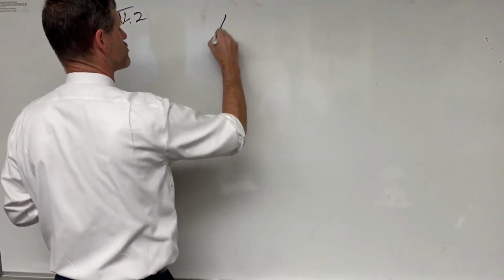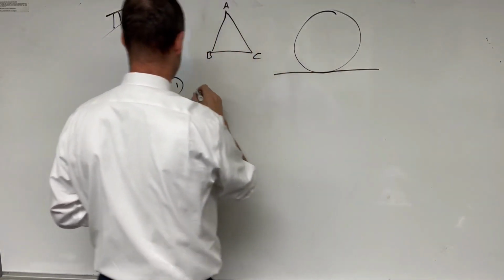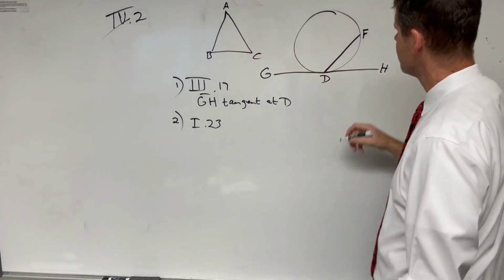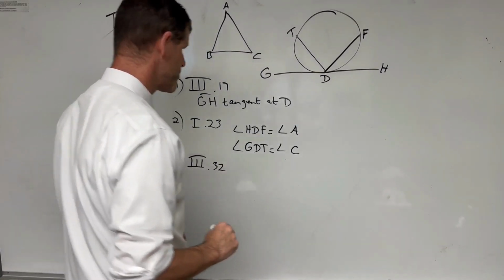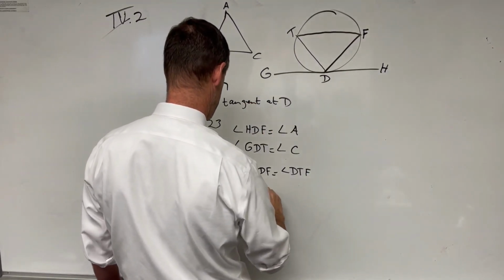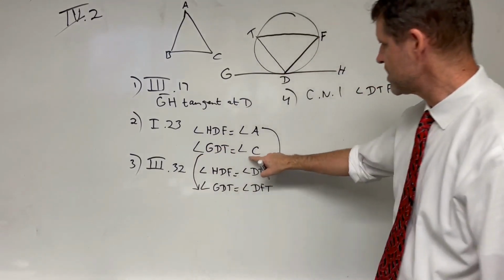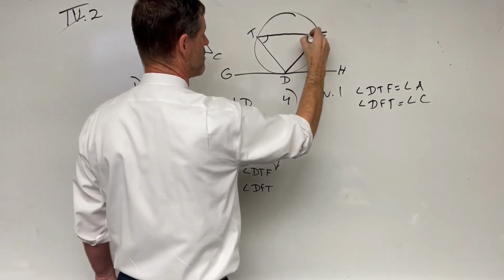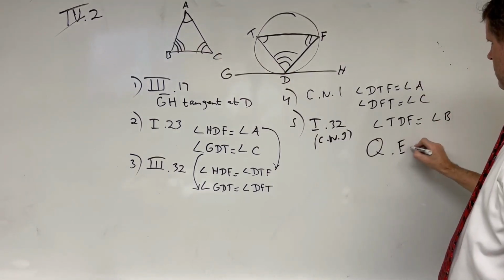Euclid's Elements: Book 4, Prop 2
Mr Bradley's step by step board presentation of Book 4, Proposition 2: "In a given circle to inscribe a triangle equiangular with a given triangle."